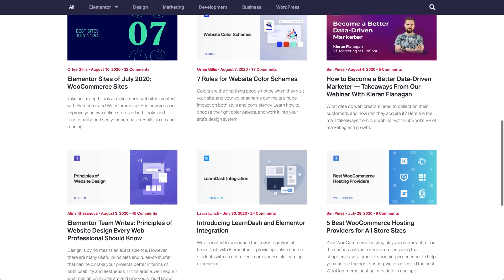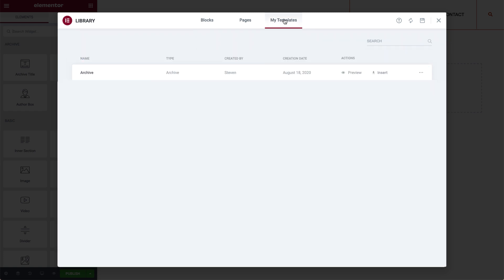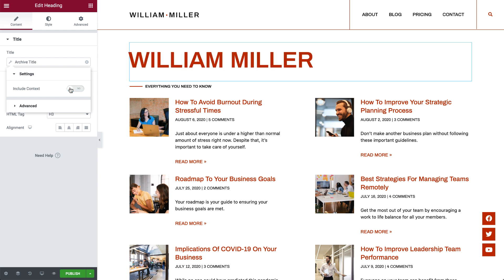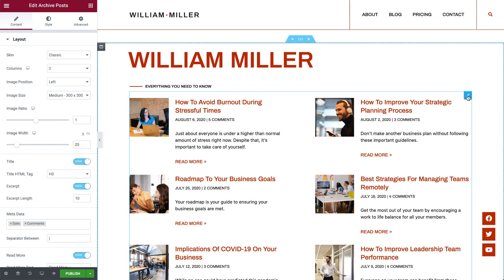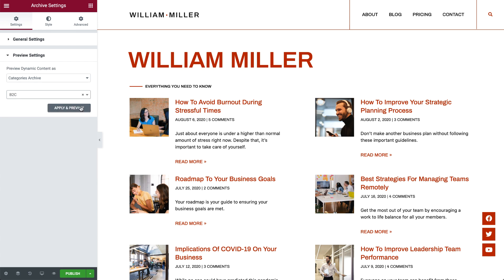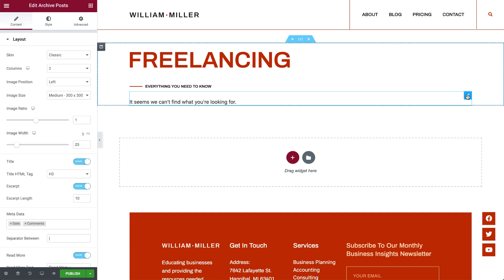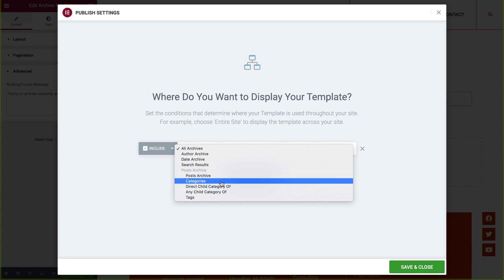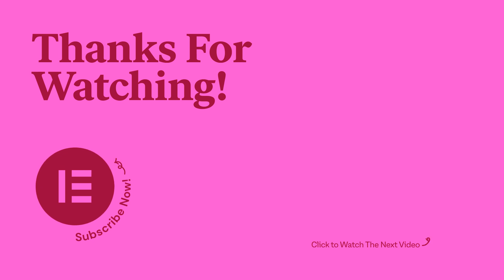How to Create an Archive Template With Elementor Theme Builder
Learn how to create an archive template with Elementor Pro.